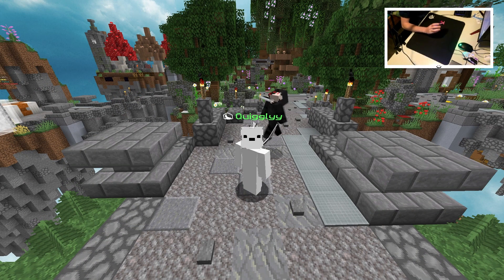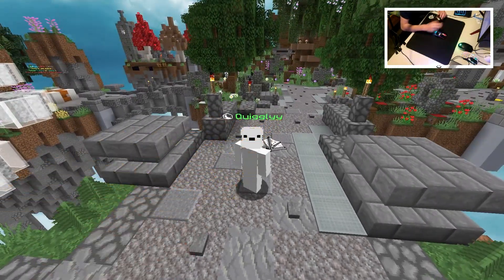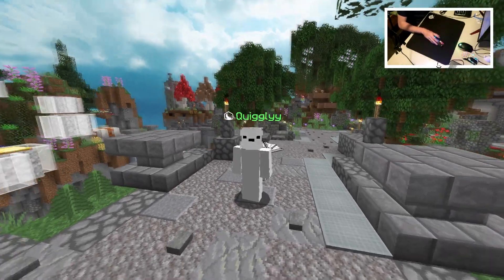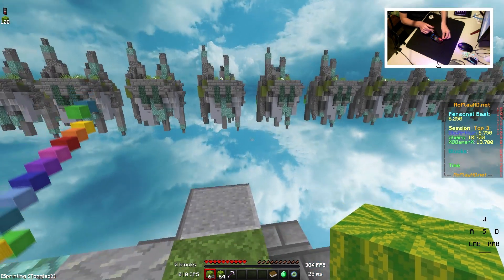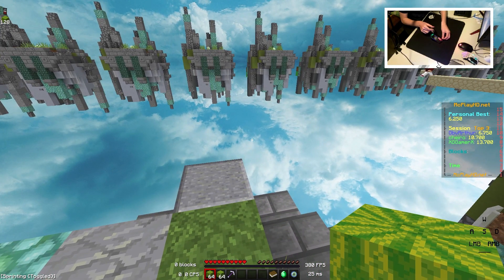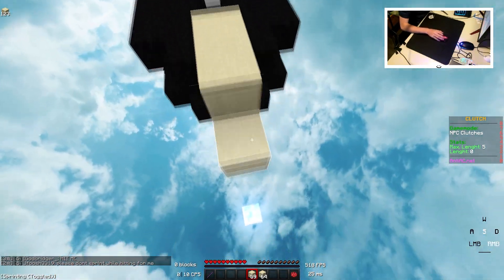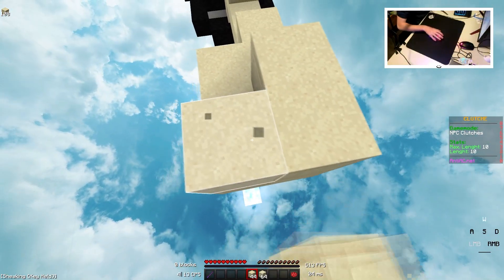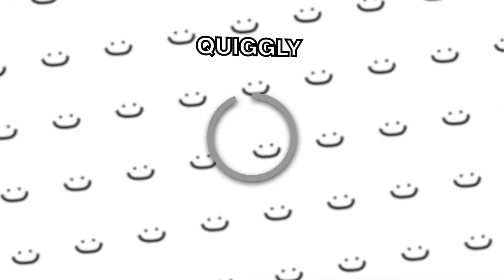How To Drag Click With Glossy Electrical Tape!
In this video i talk about how YOU can drag click with glossy and half glossy electrical tape! :)

// 𝙄𝙣-𝙂𝙖𝙢𝙚 𝙎𝙚𝙩𝙩𝙞𝙣𝙜𝙨:
⚬ Client : Lunar Client
⚬ FOV: 82
⚬ Gui Scale: Normal
⚬ View Bobbing: Off
⚬ Sensitivity: 4 in windows, 74 in game, 1600 DPI

// 𝙋𝘾 𝙎𝙥𝙚𝙘𝙨:
𝙈𝙤𝙣𝙞𝙩𝙤𝙧𝙨:
⚬ Monitor: Acer Nitro VG240YBMIIX (75Hz)

𝘼𝙪𝙙𝙞𝙤 𝙊𝙪𝙩𝙥𝙪𝙩:
⚬ Headset: Steelseries Arctis 3 (2019)

𝙈𝙞𝙘𝙧𝙤𝙥𝙝𝙤𝙣𝙚 𝙎𝙚𝙩𝙪𝙥:
⚬ Microphone: Samson C01U Pro
⚬ Microphone Arm: Random One

𝙎𝙚𝙩𝙪𝙥:
⚬ Handcam: My Phone (Wireless connection, so delay)
⚬ Keyboard: Corsair K55
⚬ Mouse: Model O (had, am getting it back), Bloody A70, G203 Prodigy (temporary)
⚬ Mouse Pad: SteelSeries QCK Large

𝙄𝙣𝙩𝙚𝙧𝙣𝙖𝙡:
⚬ Case: Sharkoon TG4 RGB
⚬ Power Supply: Corsair CV650
⚬ Motherboard: Gigabyte B450 Aorus Elite v2
⚬ Processor (CPU): AMD Ryzen 5 2600x
⚬ Graphics Card 1 (GPU): Nvidia GeForce GTX 1650 Super 4GB
⚬ RAM: Corsair DDR4 Vengeance LPX 2x8GB 2400 C16
⚬ SSD: Samsung 860 evo 500GB
⚬ Hard Drive: Seagate Barracuda ST1000DM010
⚬ Cooling: Scythe Mugen 5 PCGH Edition